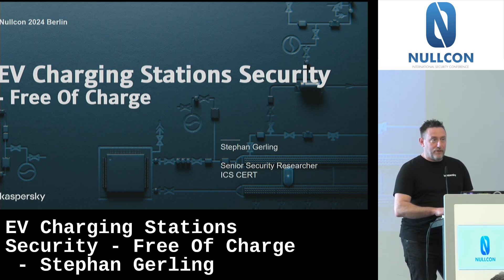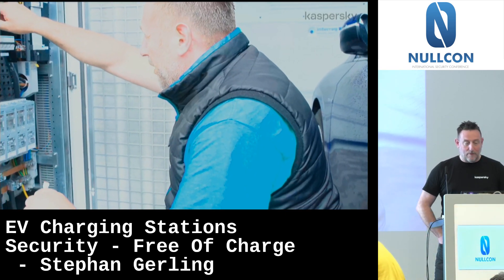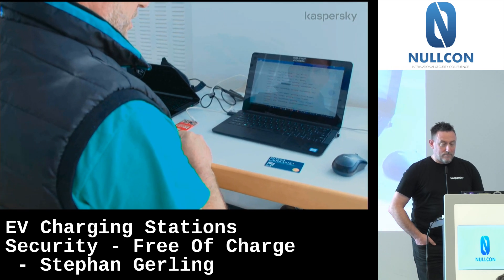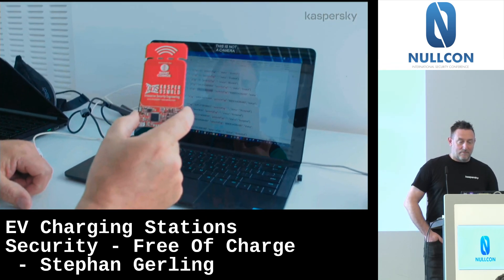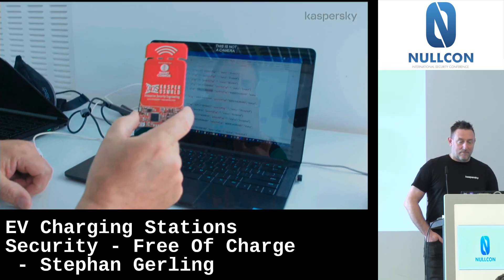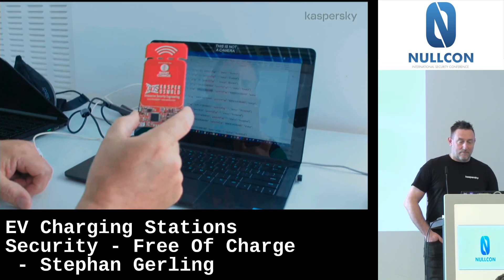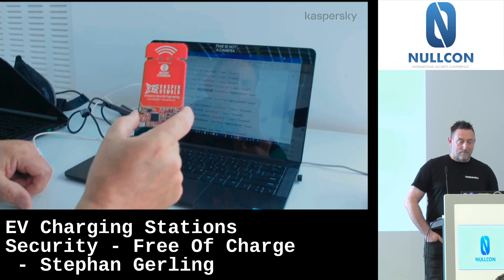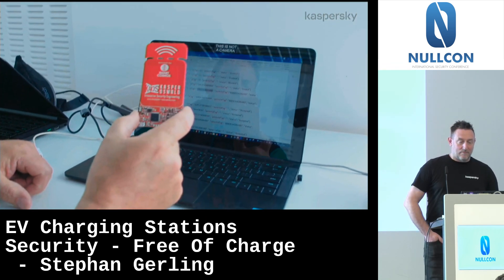Nullcon Berlin 2024 | EV Charging Stations Security - Free Of Charge - Stephan Gerling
Abstract

This talk will show the physical security of charging points with their weaknesses, and vulnerabilities in the OCPP protocol, show how the security of charging cards is working, and finally, how a vulnerability in the operating system of the Charging stations allows you to make doublets of charging cards.

Furthermore, the release of 3 different vulnerabilities of one charging station is shown, allowing to compromise customers using this station type. There are many more vulnerabilities, for example, one that reboots a charging station with a crafted network packet. All needed is a minute unobserved access to a charging point or. but that will be discussed in the Talk. What has to be done to secure it? This is covered in the last topic of the Talk.